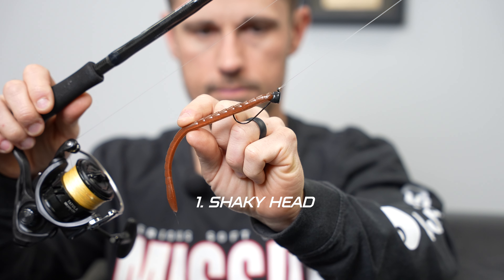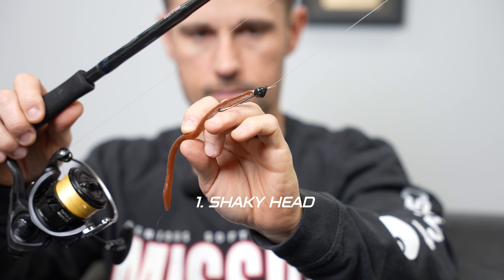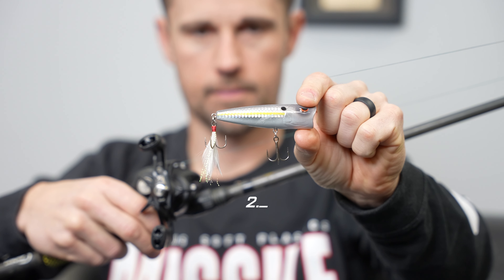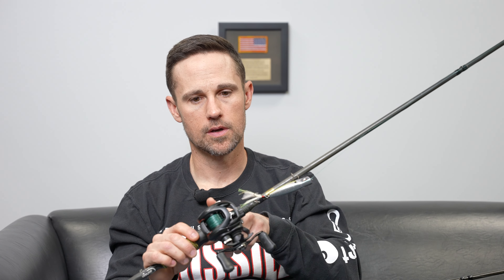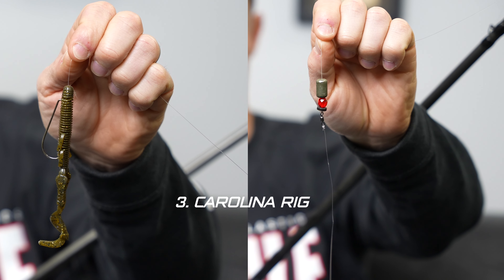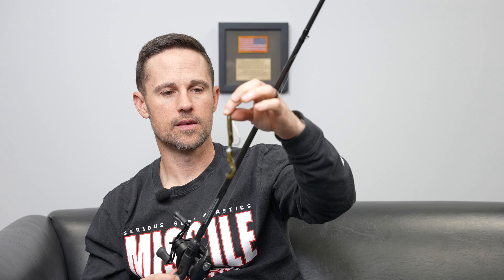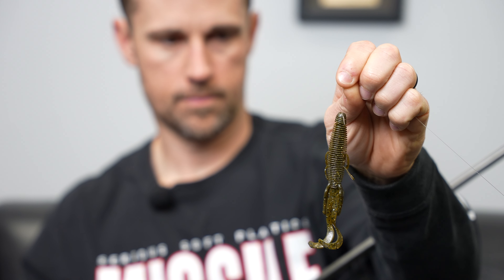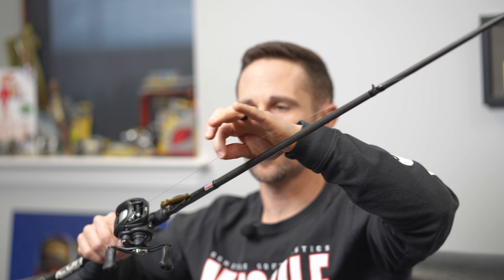3 MUST LEARN Co-Angler Techniques w/ John Crews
John Crews breaks down his three must learn co-angler techniques. Be sure to check it out, as John shares his knowledge on this question!

Products Shown:
1. Missile Baits Magic Worm
2. Spro E-Pop
3. Missile Baits Baby D Stroyer